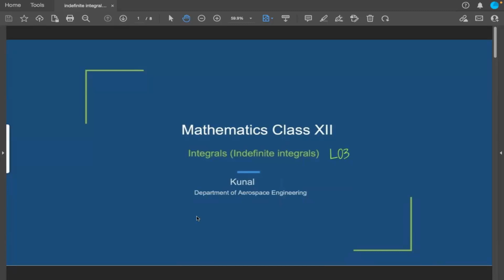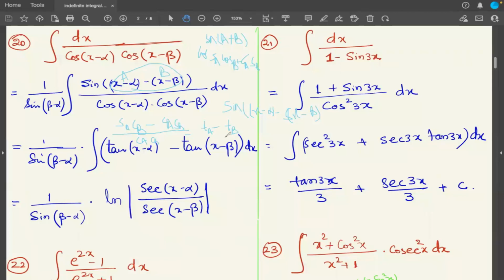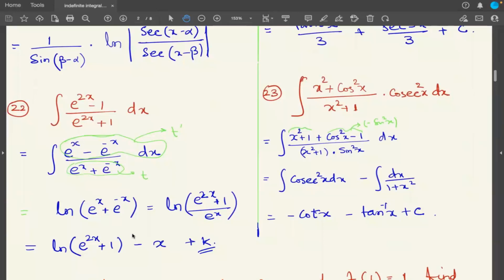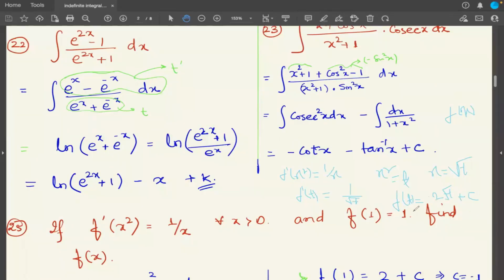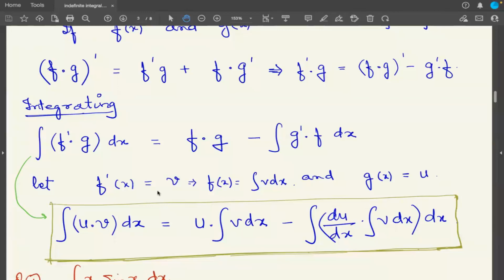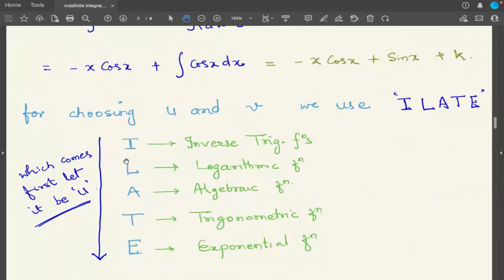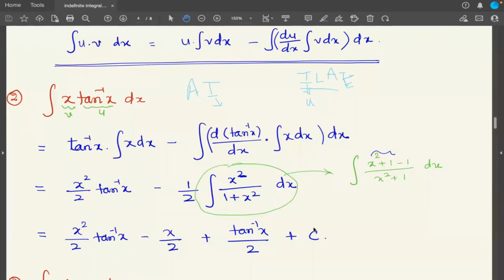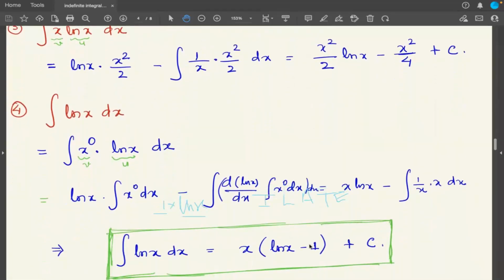Mathematics XII | Indefinite Integrals Lecture 03 By Kunal (IIT Kanpur)